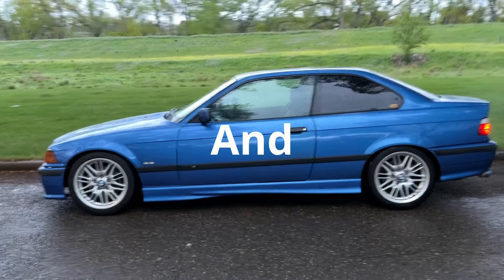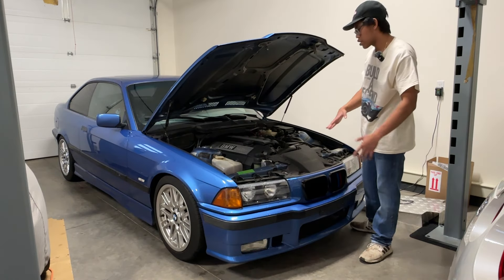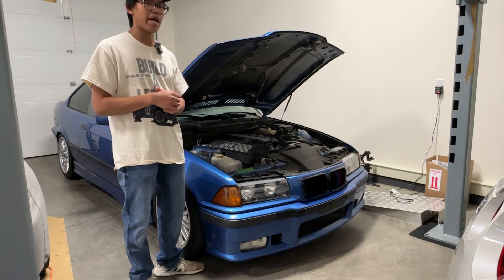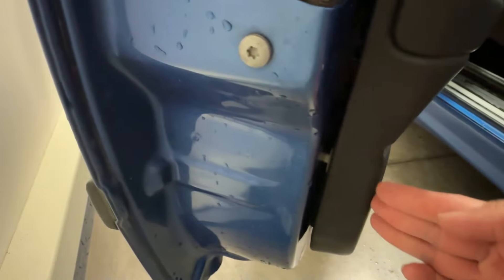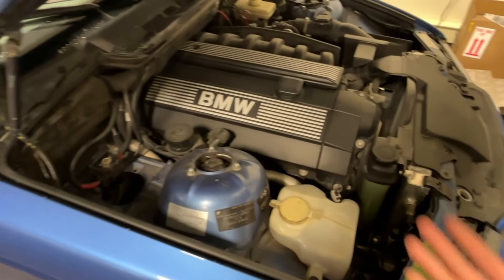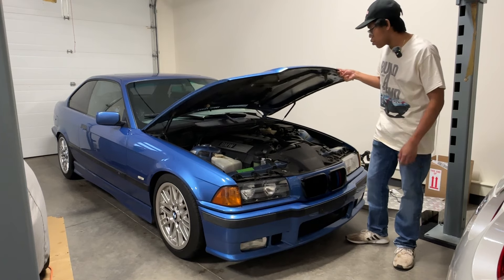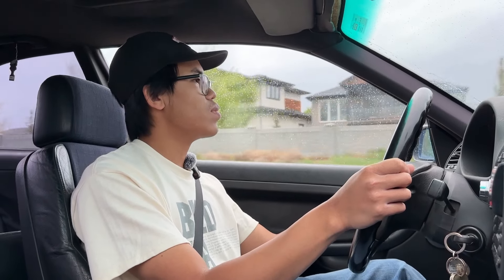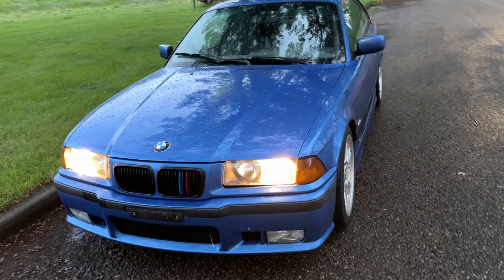My BMW E36 Is Terrible ( I love it )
I bought my E36 sight unseen which was really dumb. Don't do what I did. This video helps highlight everything you should check/look for when buying a used E36!